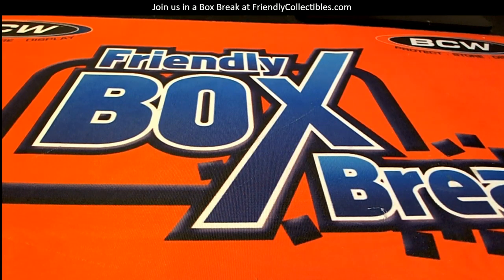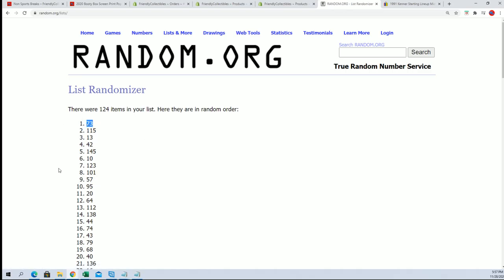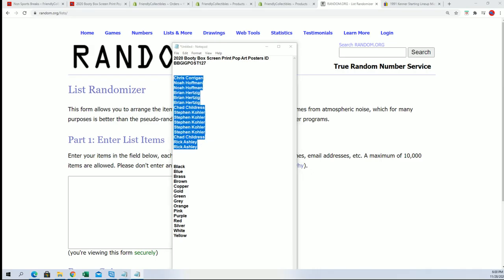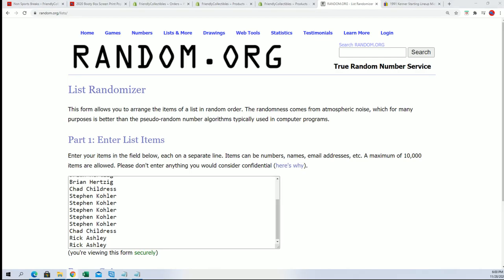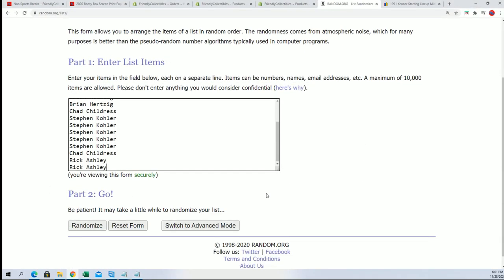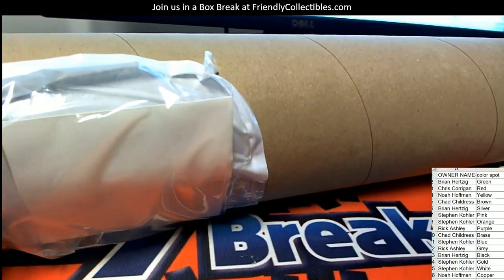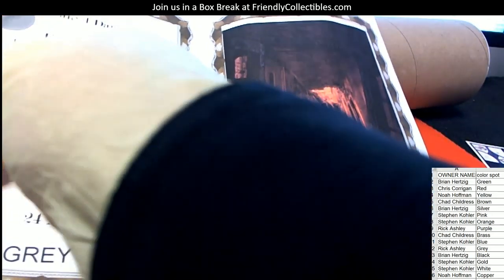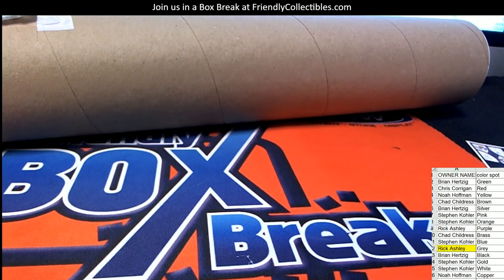2020 Booty Box Screen Print Pop Art Posters ID BBGIGPOST127